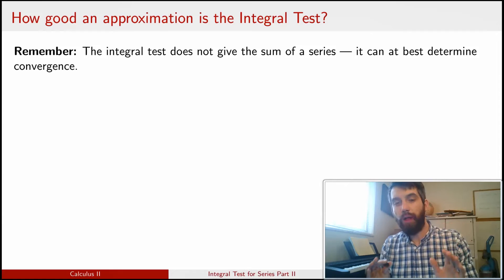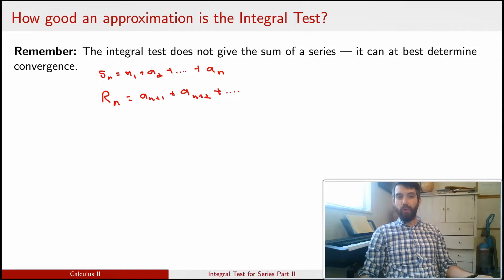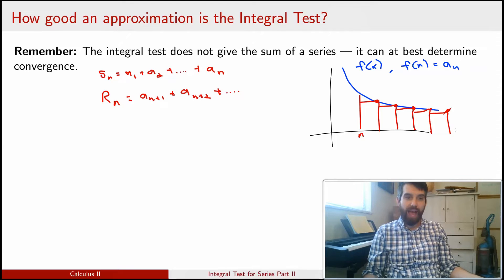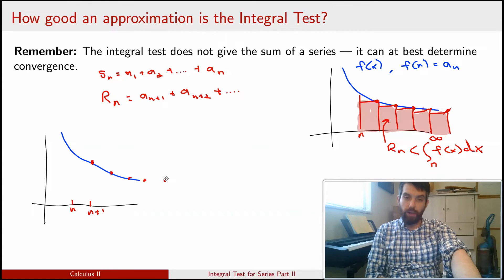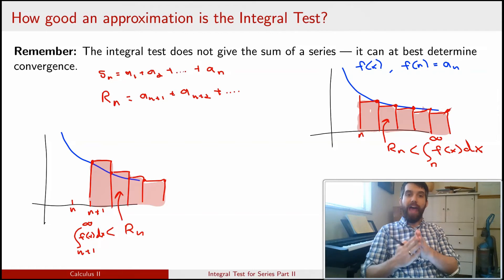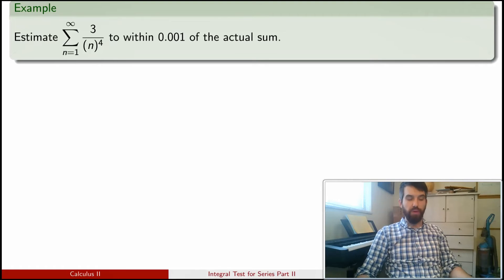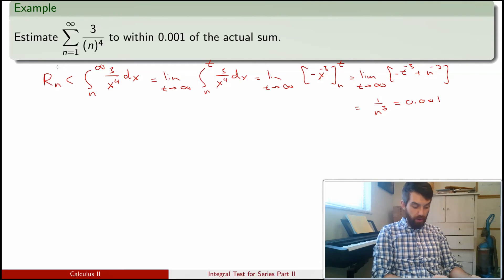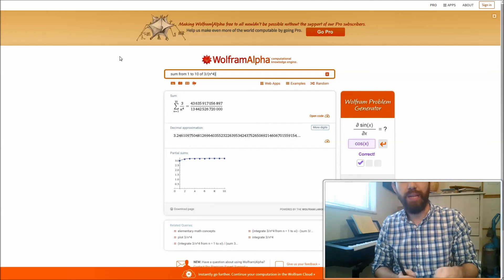Using the Integral Test to Estimate Remainders of Series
Learning Objectives:
1) Understand the concept of a remainder
2) Follow the geometric derivation of estimating the remainder by integrals
3) State the Remainder Estimate
4) Apply the estimate to determine how many terms are needed to achieve a specific level of uncertainty.